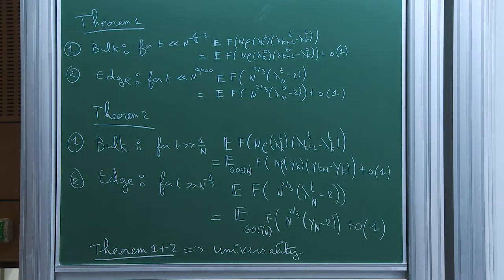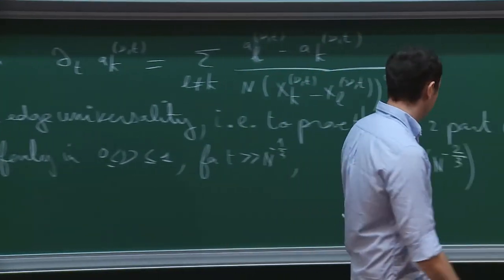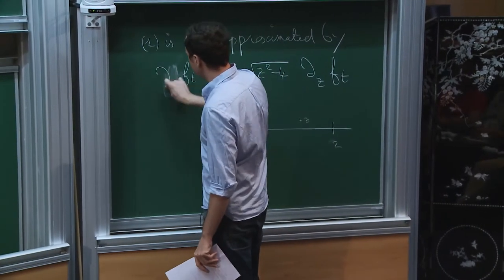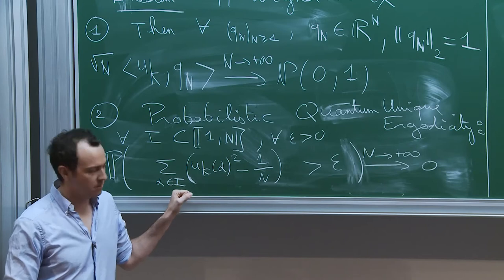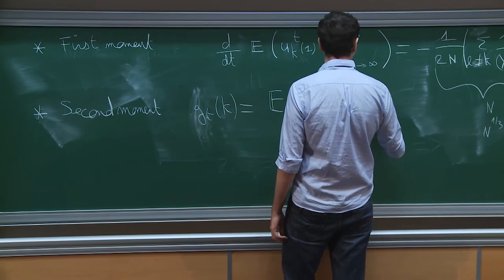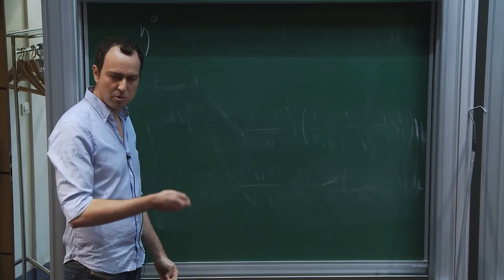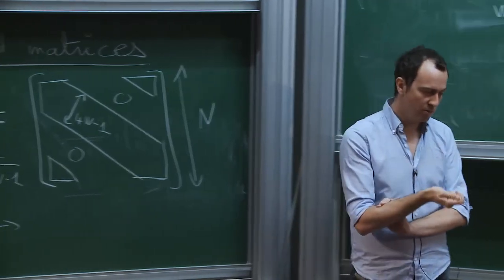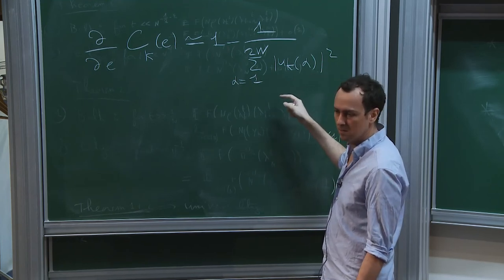Paul Bourgade - 3/3 Universality and quantum unique ergodicity in random matrix theory